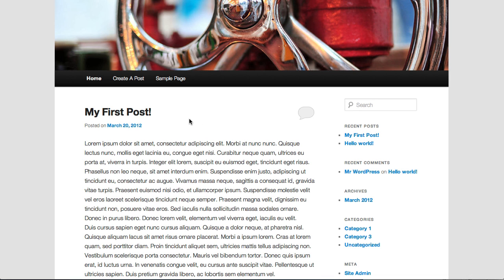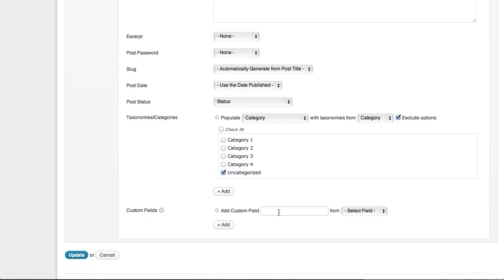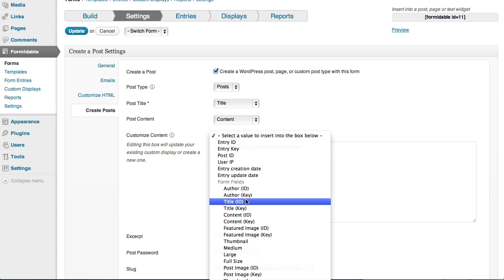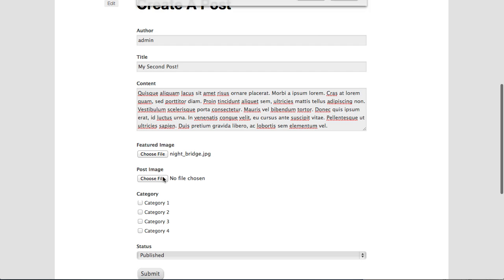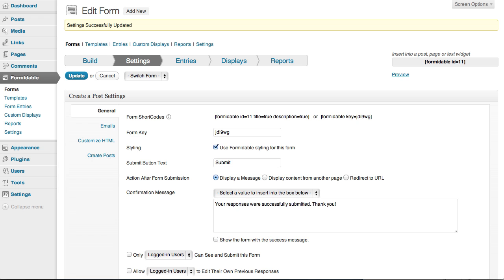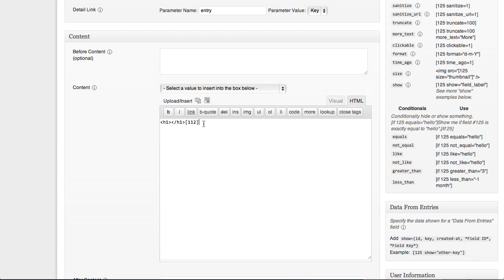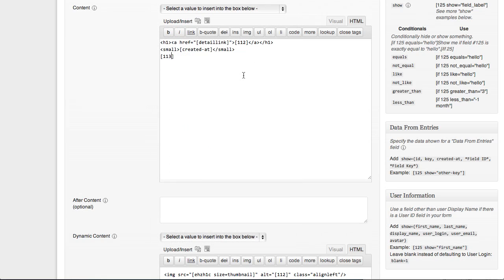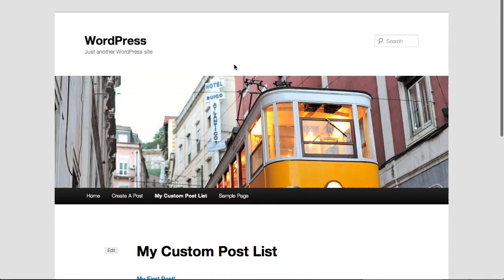Part 2 - Create Posts using Formidable Pro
Learn how to set a featured post image, customize post appearance, combine fields into the post content and how to create a custom post listing page. For a basic overview of creating posts,